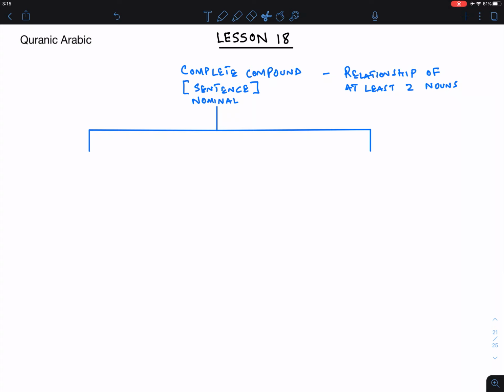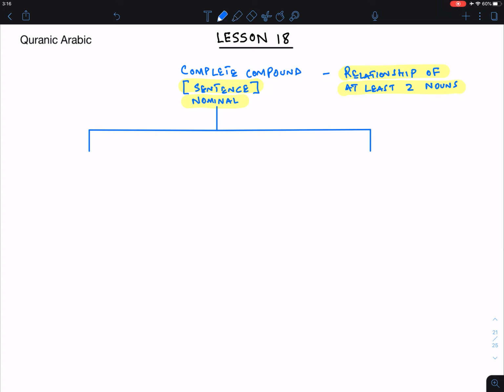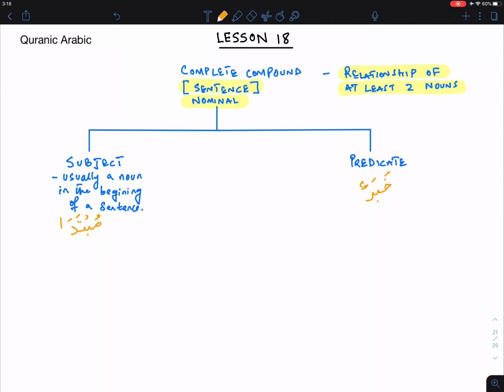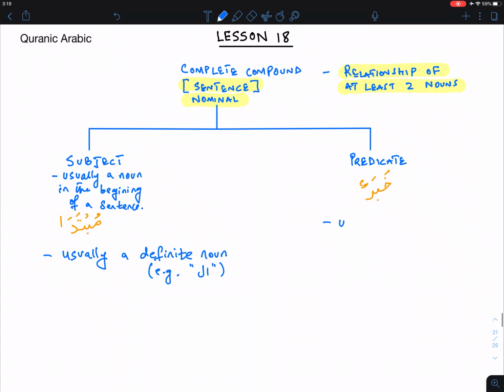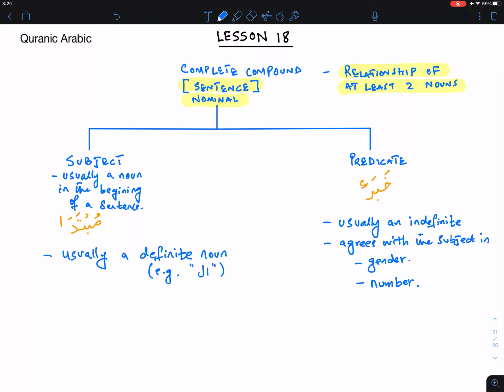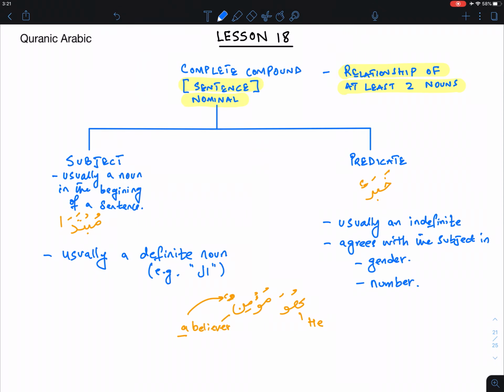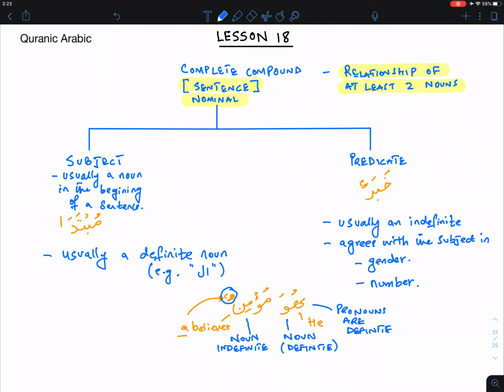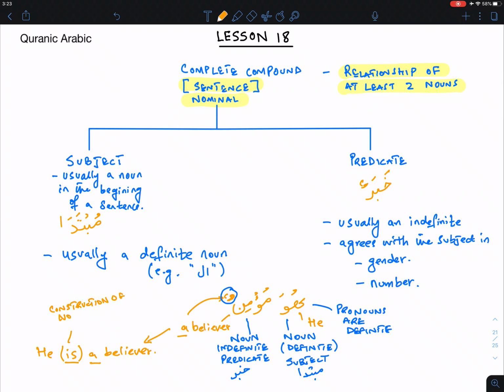Lesson 18 - Nouns - Nominal sentences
In this lesson we focus on exploring complete compounds signified by nominal sentences.